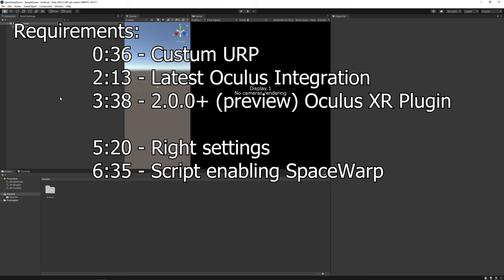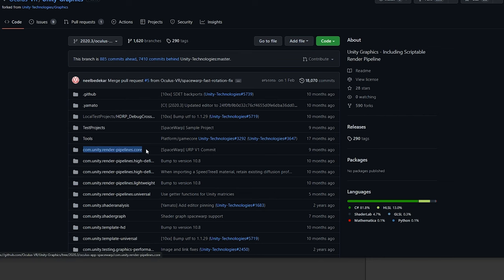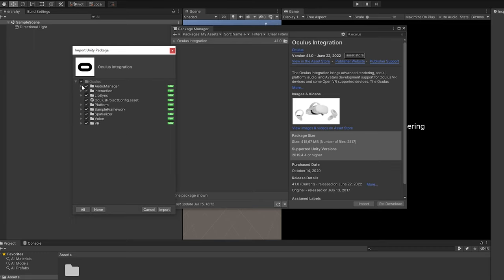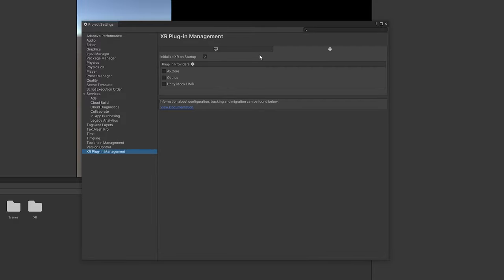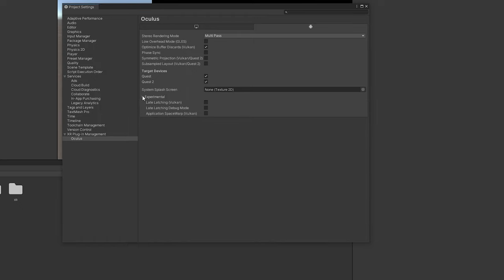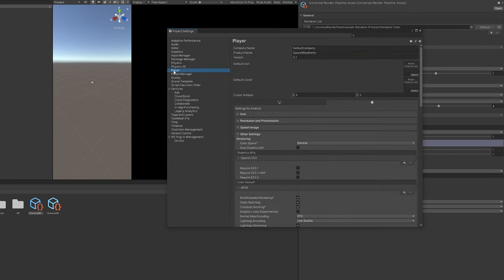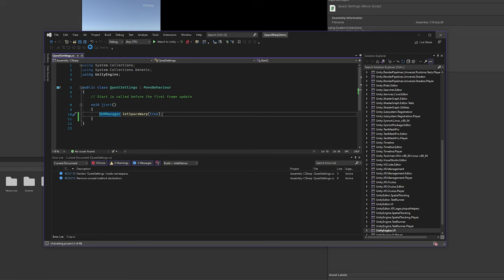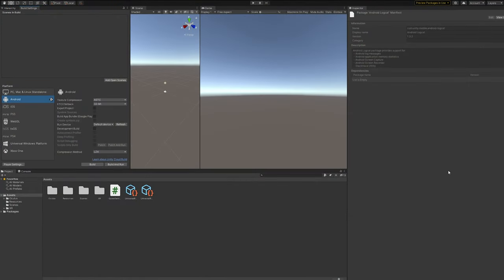How To Enable Application SpaceWarp in Unity 2020.3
Application SpaceWarp can give Oculus/Meta Quest (2) games a performance boost up to 70%!
The setup of this only needs to be done once and will automatically work with default or shader graph shaders. Custom shaders outside of Shader Graph might need to be upgraded manually following the Oculus Application SpaceWarp Guide below.

0:00 Application SpaceWarp Introduction
0:37 Custom URP
2:13 Oculus Integration
3:38 (Preview) Oculus XR Plugin
5:20 Use URP Asset (Quality/Graphics Settings)
6:00 Player Settings (Vulkan)
6:35 Enable AppSpaceWarp in script
7:30 VR Demo scene
8:12 Demo project on GitHub!